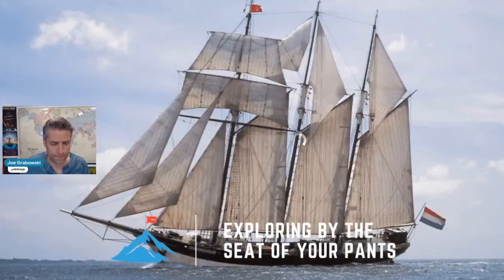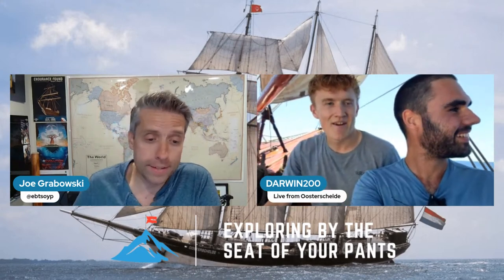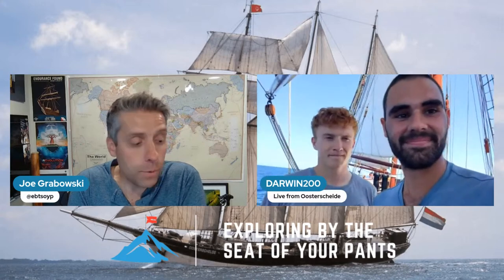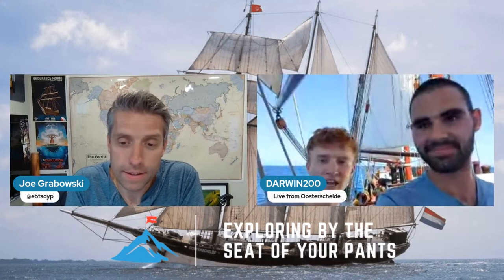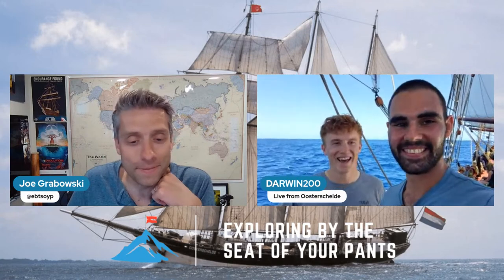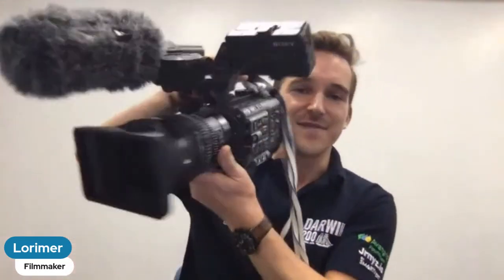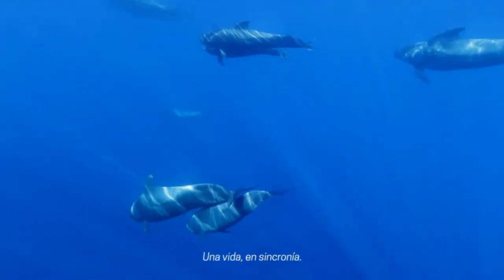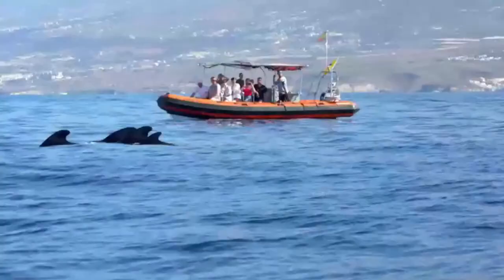World's Most Exciting Classroom Episode 003: Komodo Dragons, Chameleons and Pilot Whales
The World's Most Exciting Classroom Episode 3

Broadcast September 7th, 2023

In this episode of the World's Most Exciting Classroom we're sailing for Cape Verde:

- We showcase the Explorer's Club flag that we're carrying aboard the tallship Oosterschelde.

- Live uplink from the Oosterschelde with camera operators Rhodri Hall and Tom DIxon sharing their experiences filming aboard the ship and in Tenerife.

- We then meet Darwin Leader Iro Tsarmpopoulou-Fokianou and cameraman Lorimer Macandrew. Iro and Lorimer recount their experiences filming short-finned pilot whales in the waters around Tenerife and we then see one of Iro's completed Darwin Leader films concerning pilot whale conservation!

- This week's experiment explores island evolution, using the examples of the Komodo dragons as island gigantism and Brookesia chameleons as island dwarfism.

- We look at the results from our first experiment, exploring ocean acidification.

- This week's Curiosity of the Week - can you guess what it is?